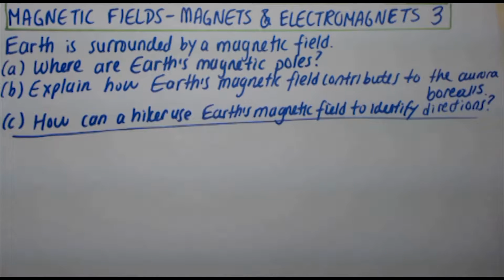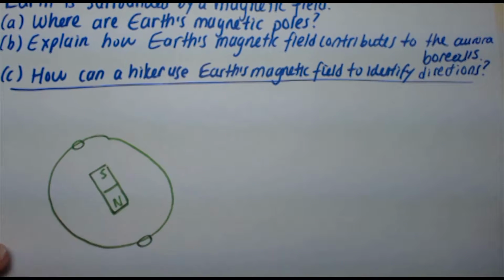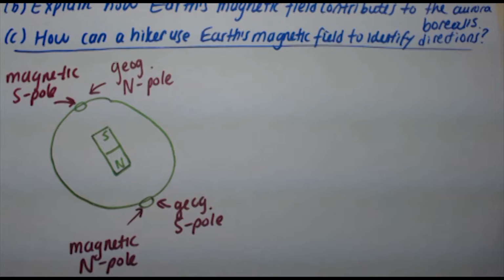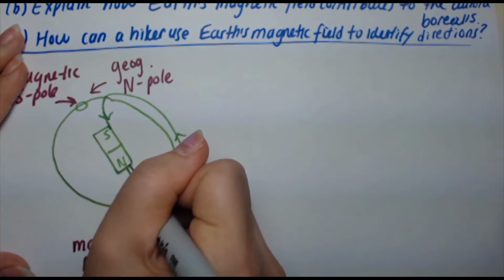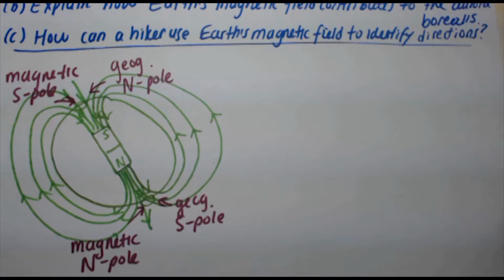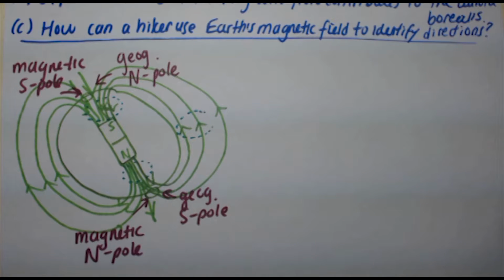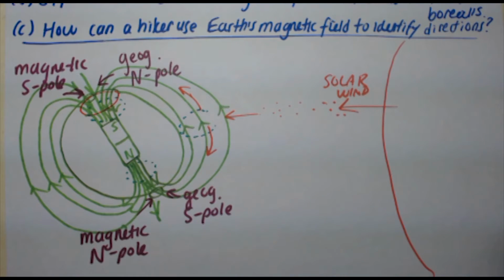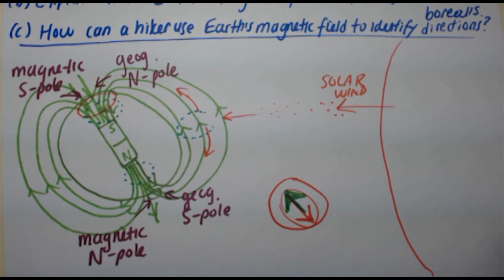171 Magnets & Electromagnets 3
Earth is surrounded by a magnetic field.
(a) Where are Earth's magnetic poles?
(b) Explain how Earth's magnetic field contributes to the aurora borealis.
(c) How can a hiker use Earth's magnetic field to identify directions?